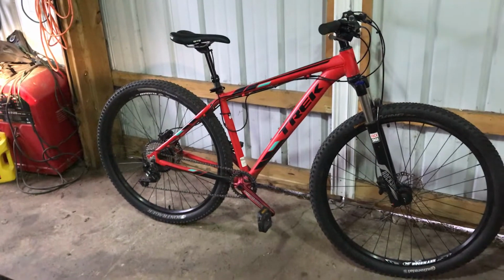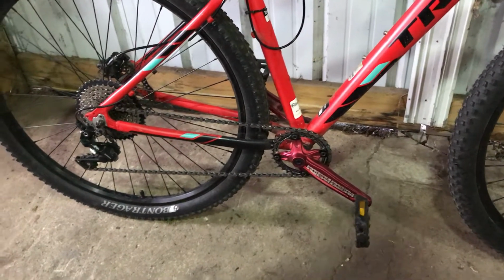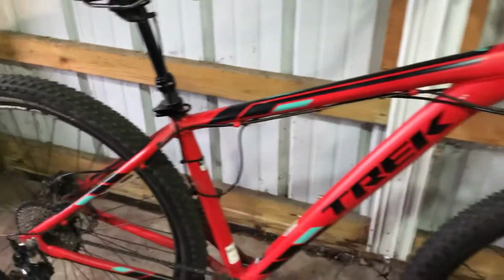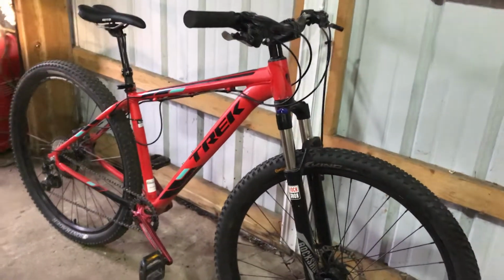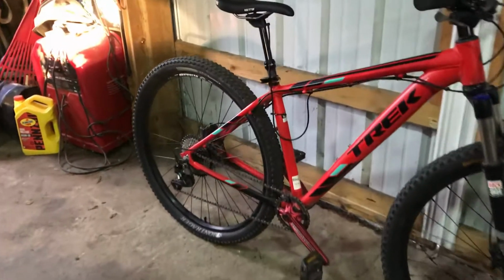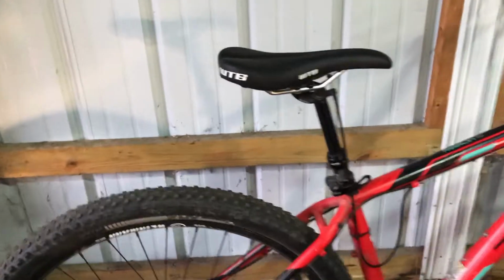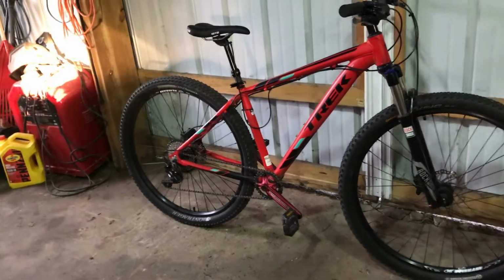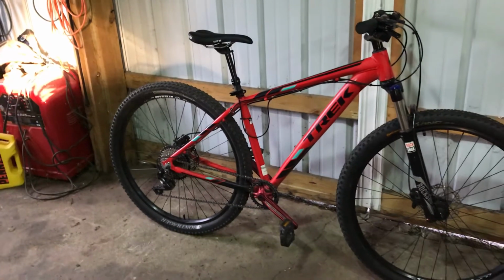Upgrades to my Trek Marlin 5 mountain bike, follow up.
Upgrades to my Marlin 5 mountain bike